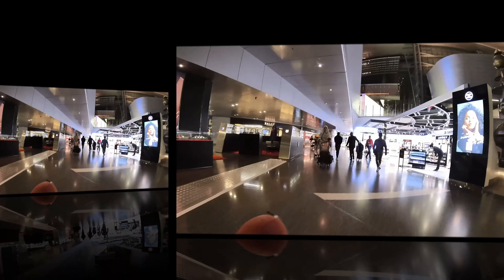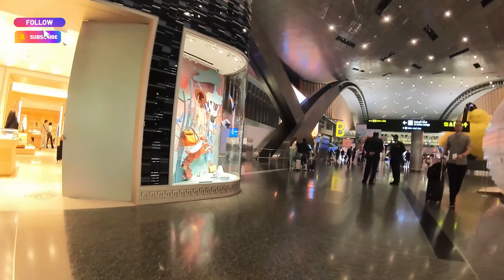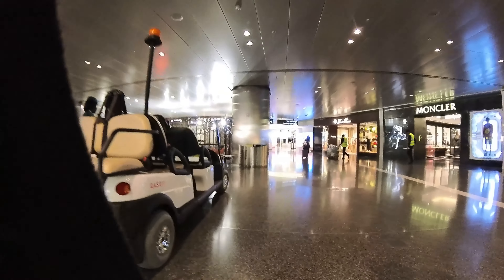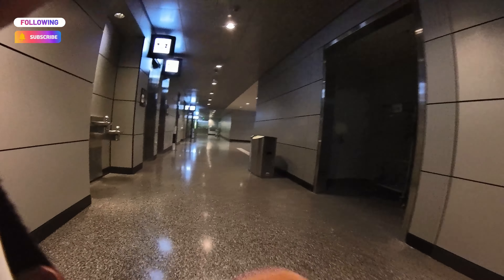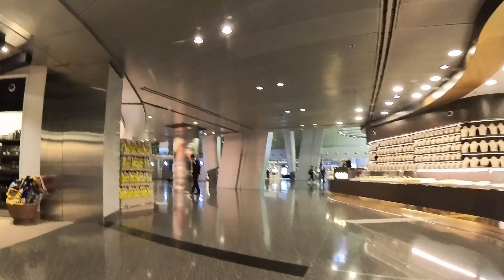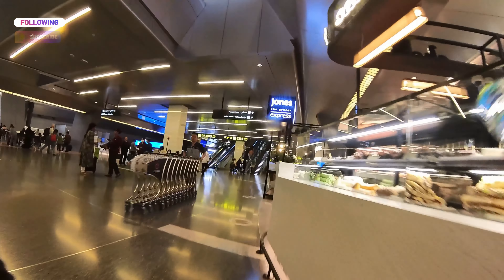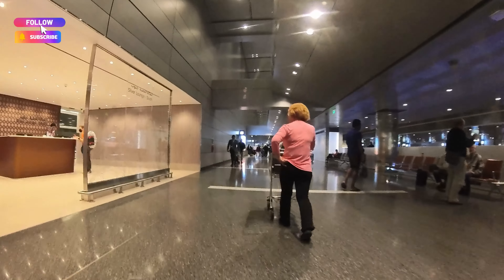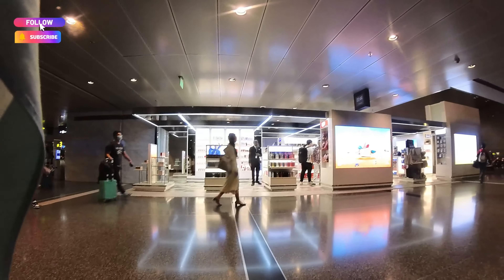Qatar Airport (Hamad International Airport) - Part 2